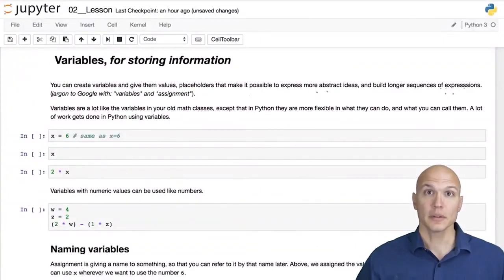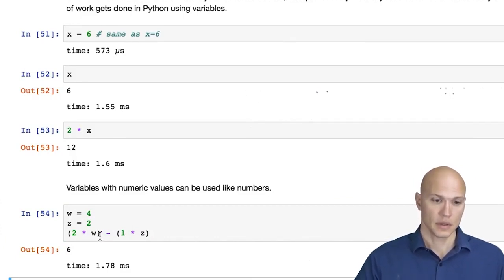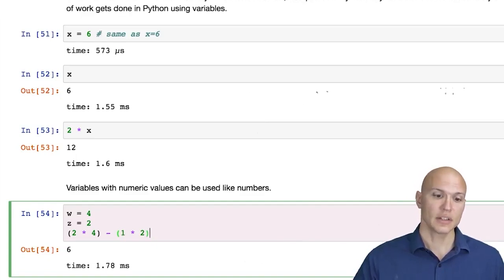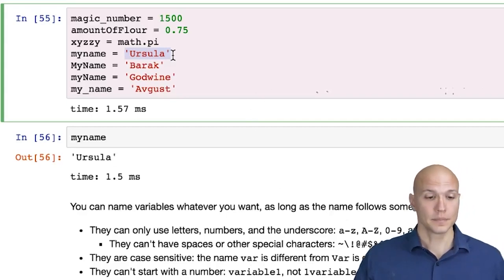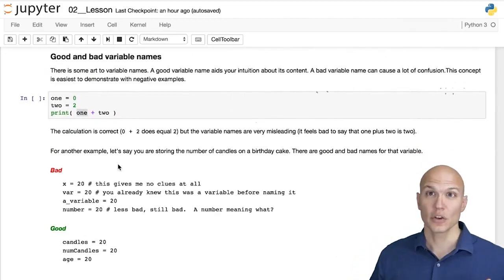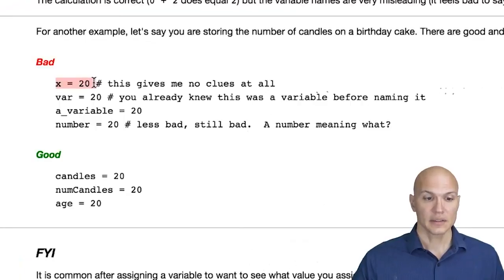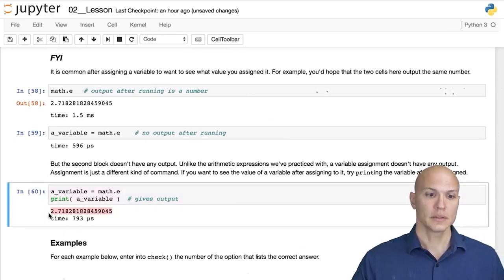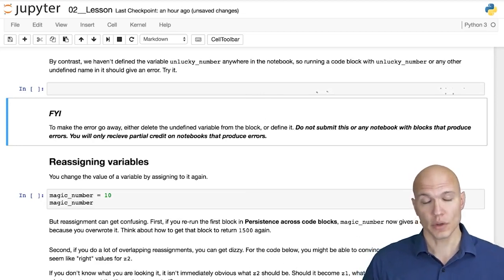January 15, 2024